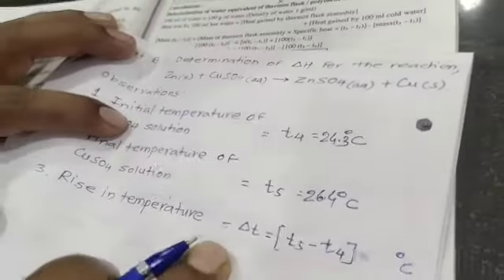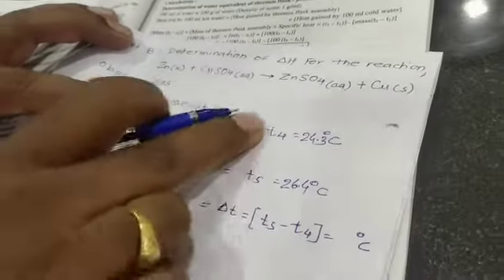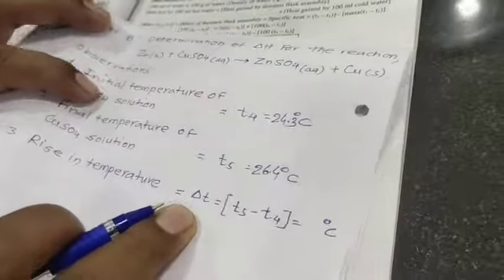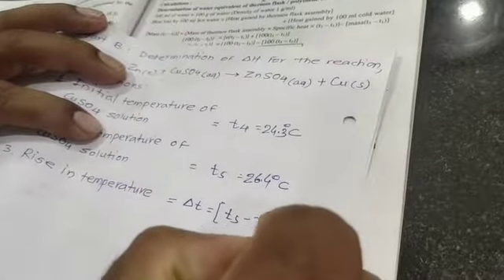October 23, 2021